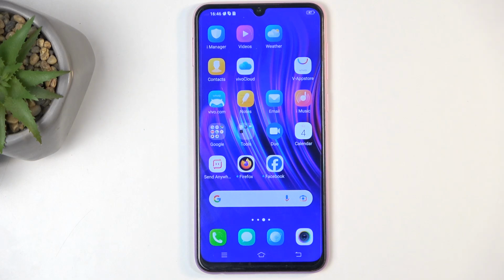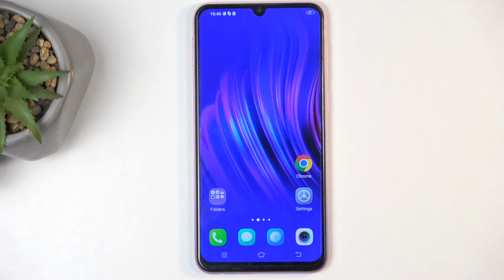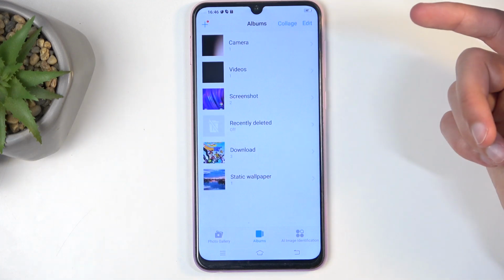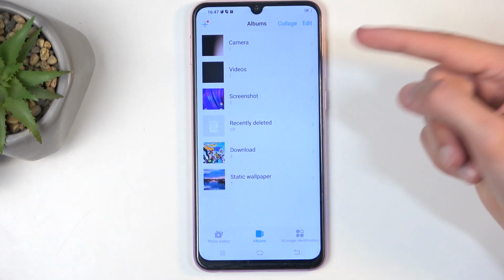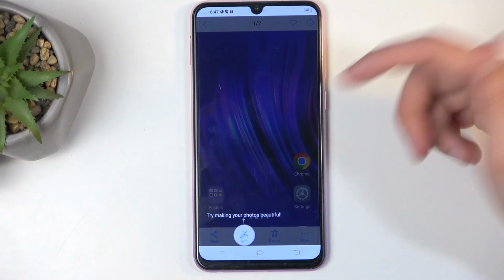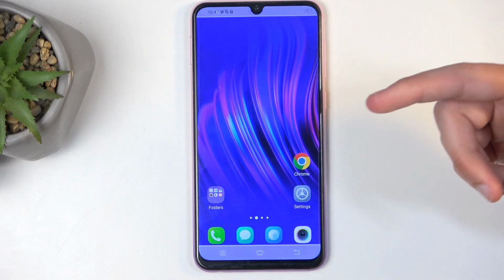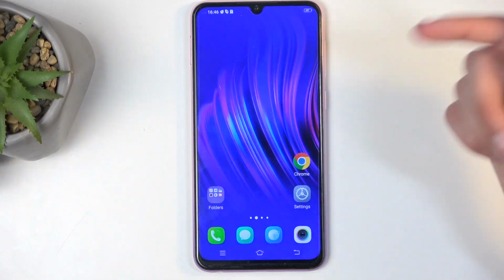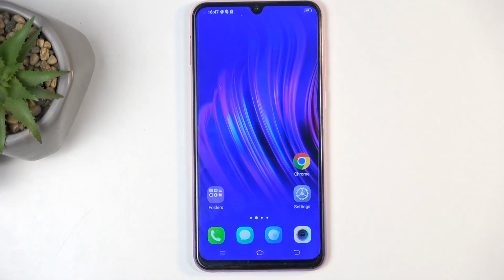How To Take A Screenshot On Vivo Y97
Learn three easy ways to take screenshots on your Vivo Y97 using button combinations, gesture controls, and the smart panel. This tutorial covers how to capture full-screen shots and scrolling screenshots (long screenshots) and edit them instantly. We’ll also troubleshoot common issues like screenshot failures or missing gallery saves. This method is perfect for saving important chats, memes, or app errors.

How to screenshot on Vivo Y97?
How to take long screenshots on Vivo Y97?
How to save screenshot on Vivo Y97?